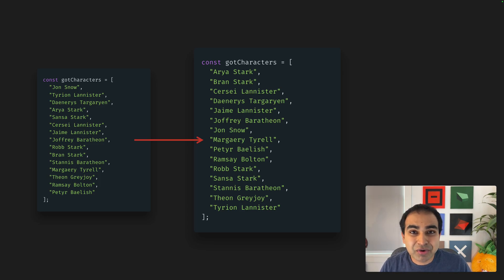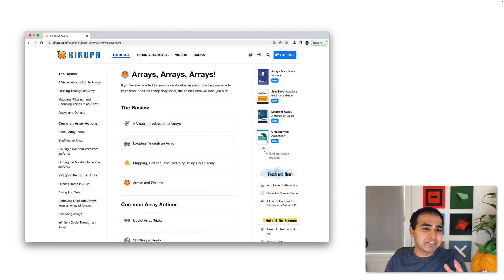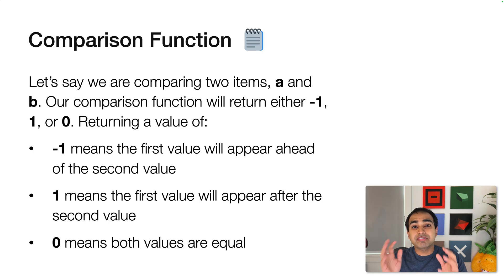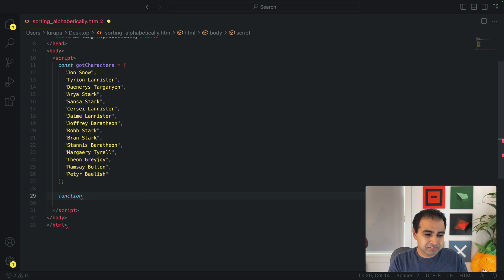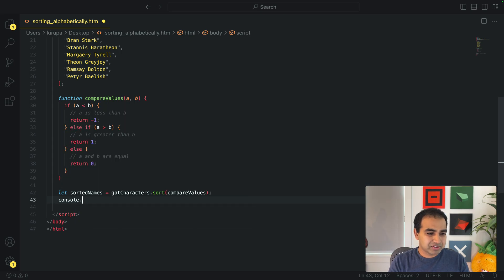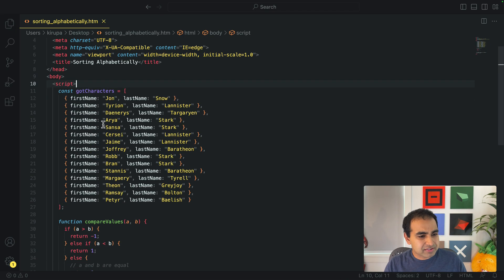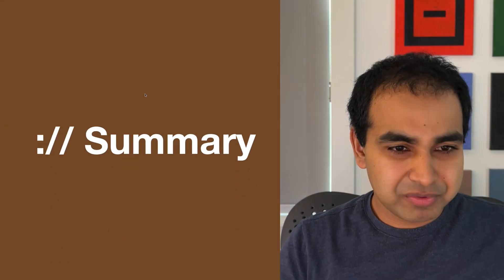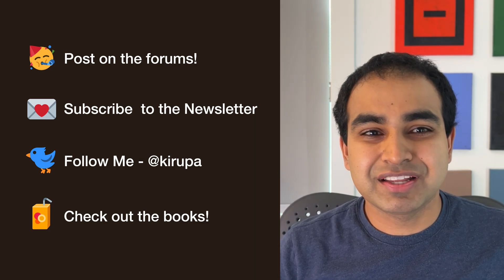Alphabetically Sort Names in an Array ↔️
In this exercise, we will learn how to alphabetically sort names in an array by using the built-in Array.sort() method in JavaScript!